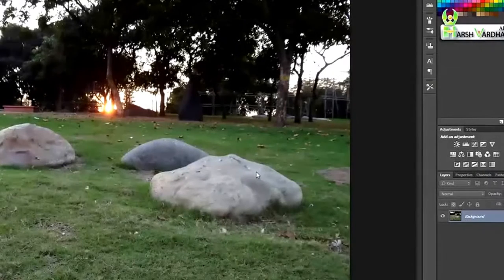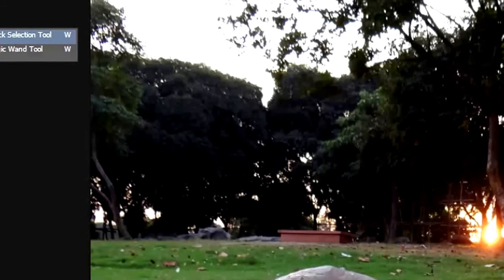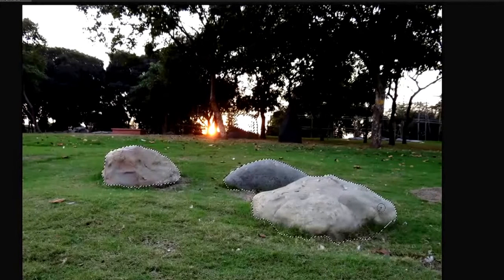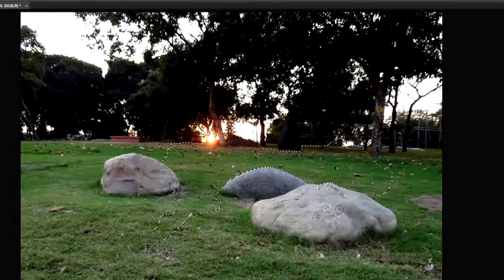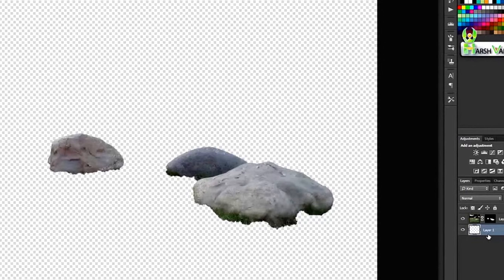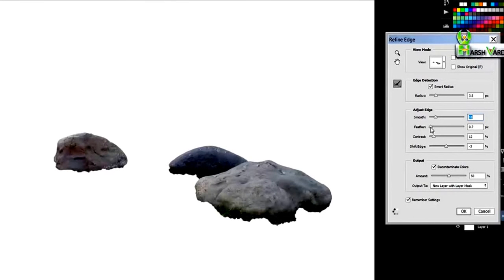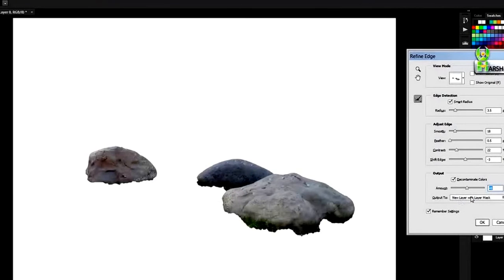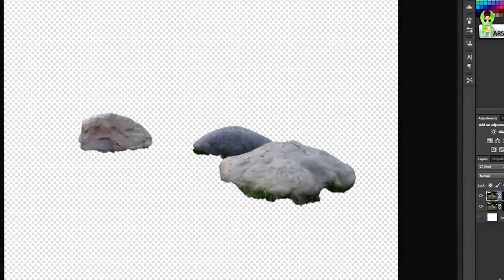PhotoShop Tutorials : Extracting Objects from Background